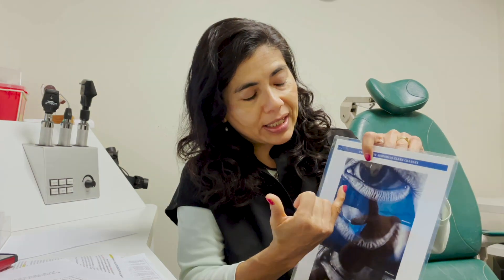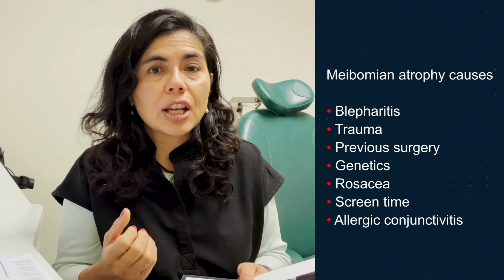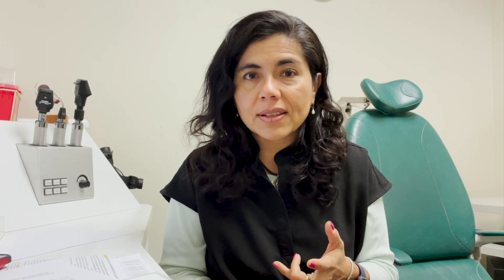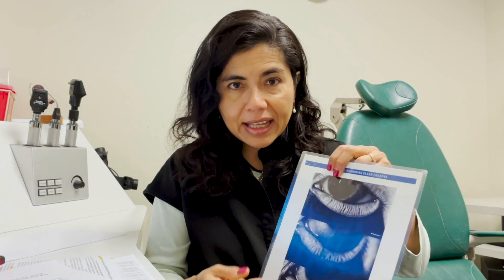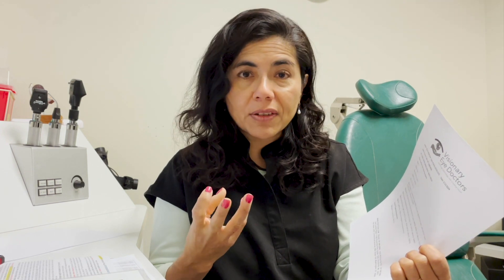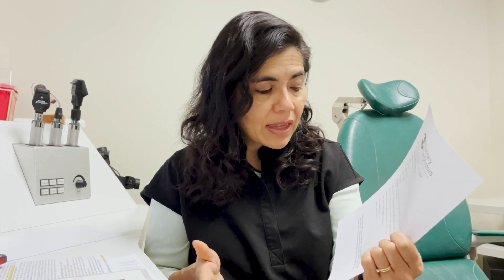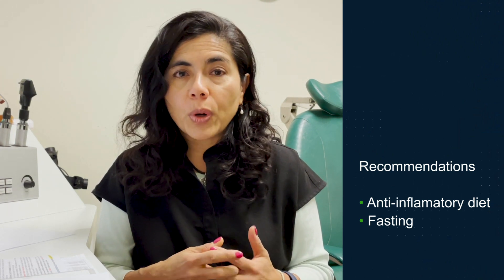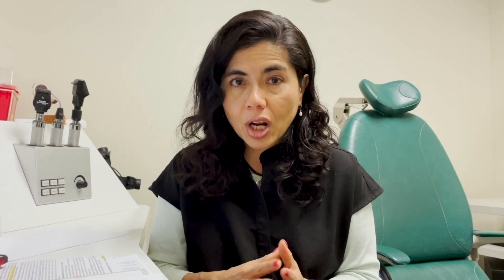The EYE Show: Blood Work Up for Autoimmune Diseases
Dr. Cremers goes over indicators for the need for a blood workup to detect an autoimmune disease.